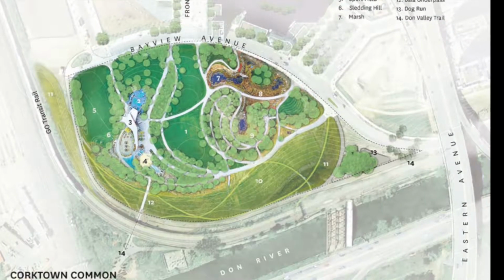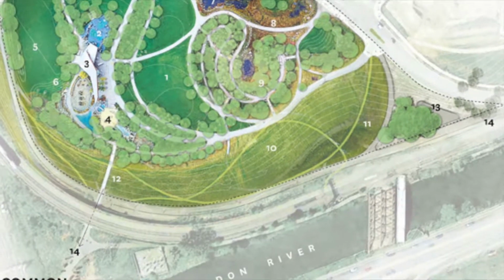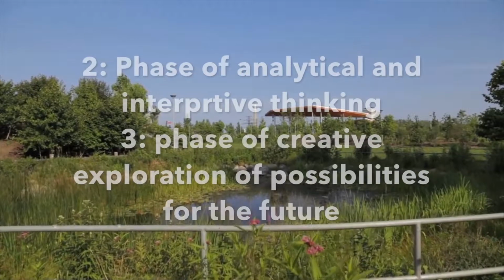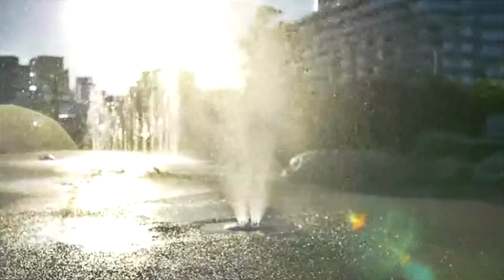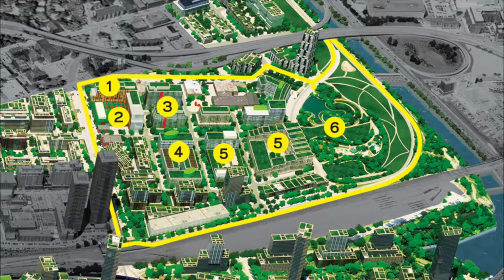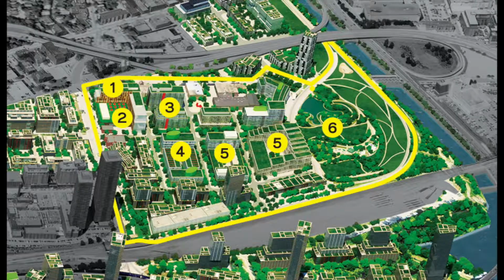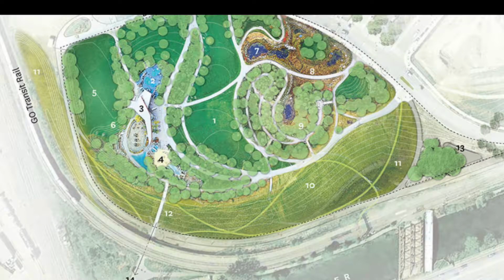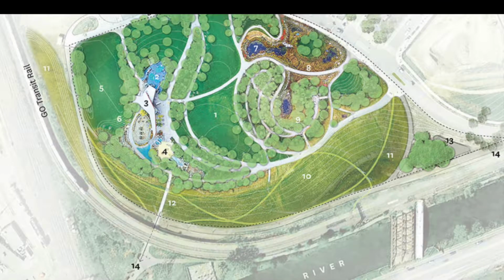Assingment 4 Corktown Commons